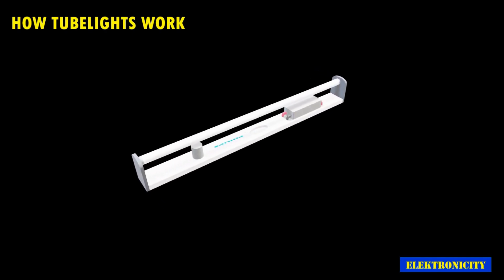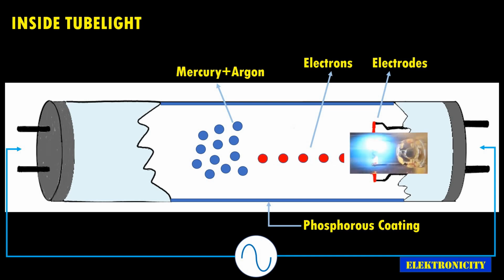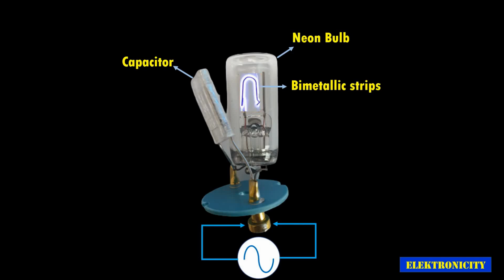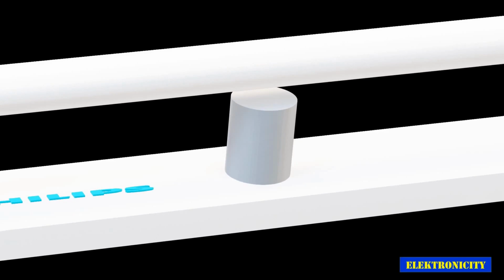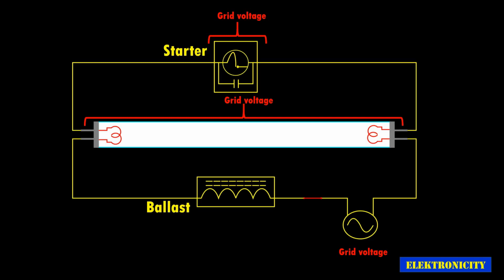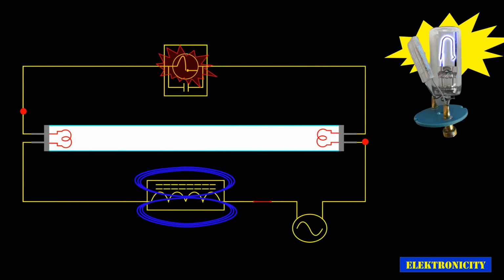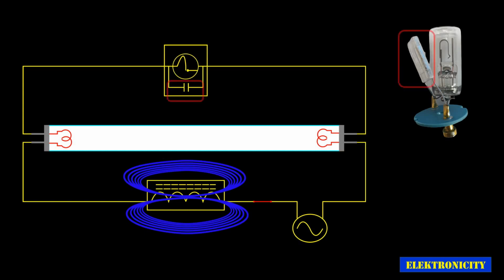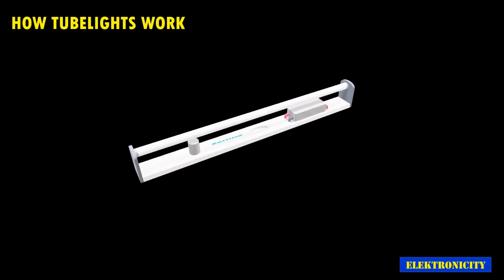Fluorescent Tubelights: The Electronics Behind the Glow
In this video, working principle of fluorescent Tubelight is explained.

Answer to asked question in video:

At the time instance when starter turns off current in ballast, the collapsing magnetic field may not be at its peak. This causes a lower induced voltage that is not sufficient to create initial arcing in tubelight.

# Fluorescent Tubelight
Inductive kick
Electromagnetic induction